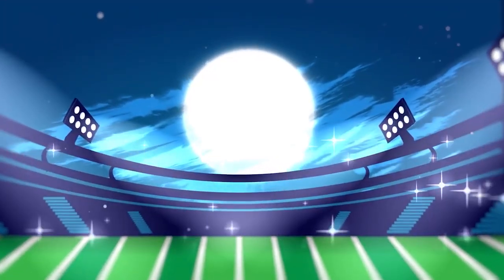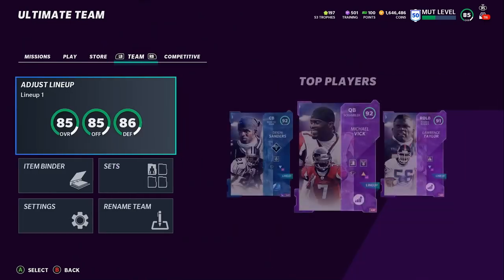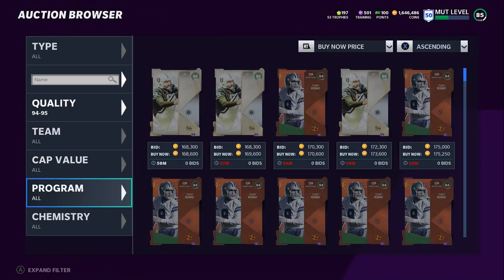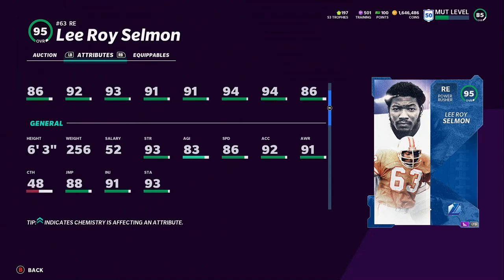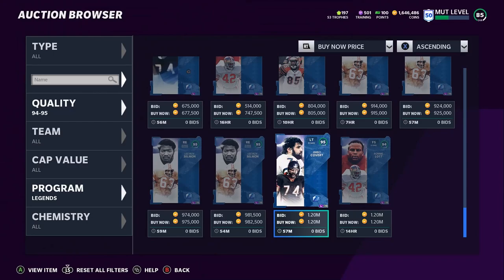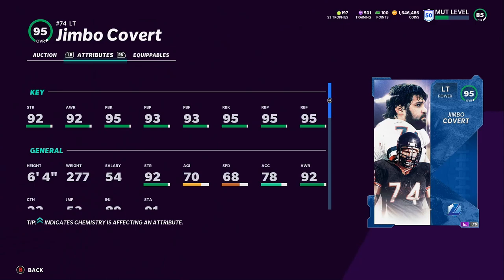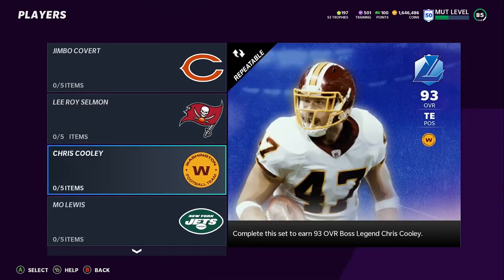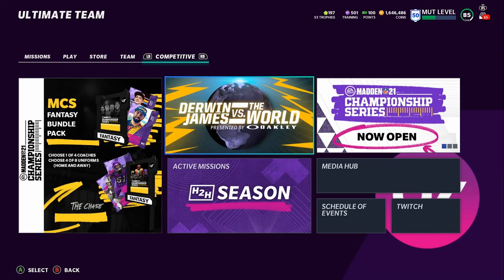LEGENDS ARE NOW 95 OVERALLS! 95 OVR LTD LEE ROY SELMON, AND JIMBO COVERT! | MADDDEN 21